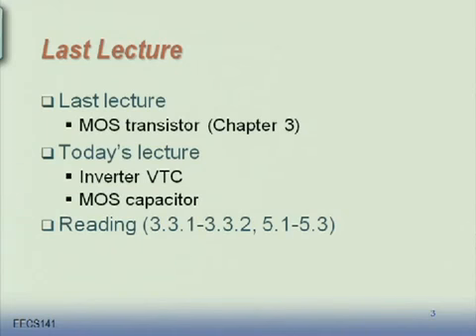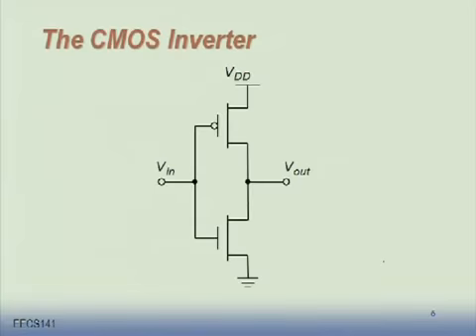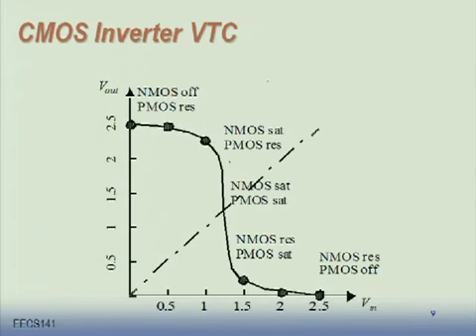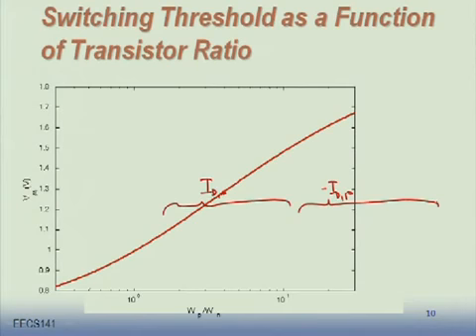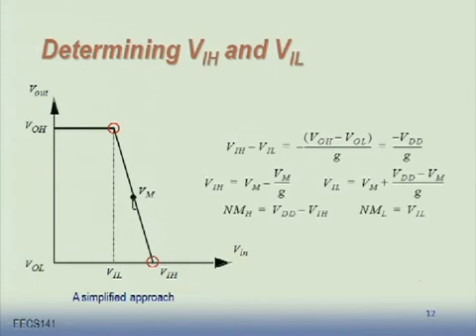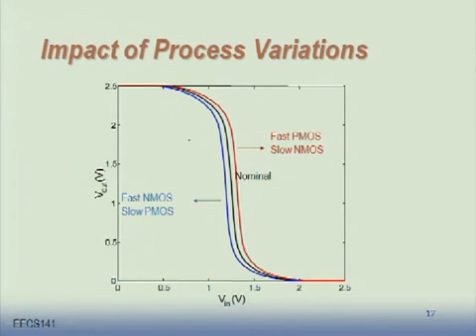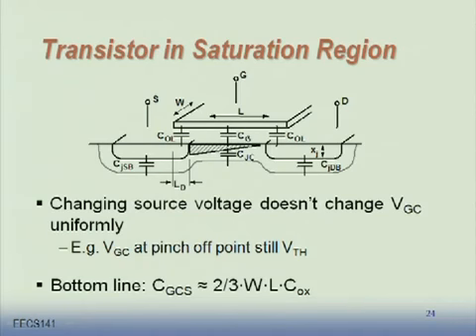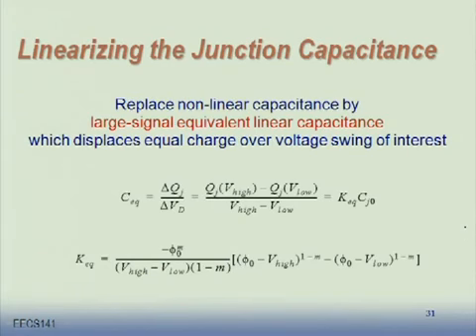Electrical Engineering 141 Lecture 7